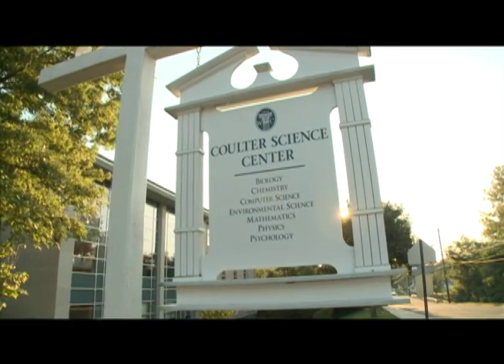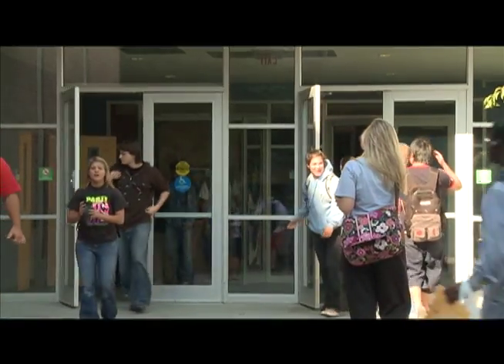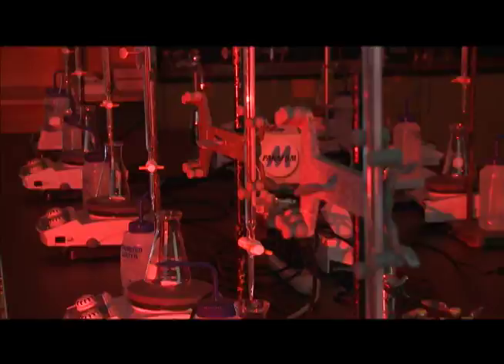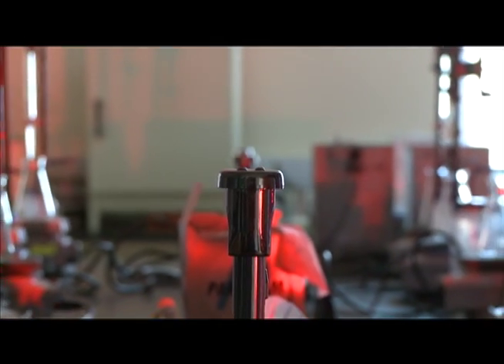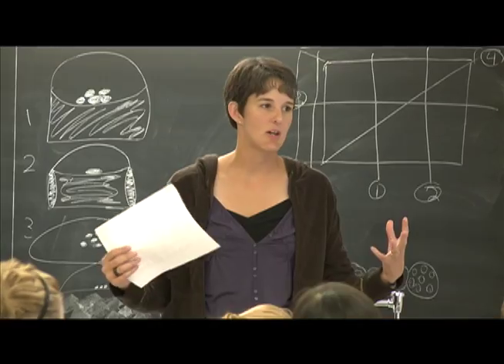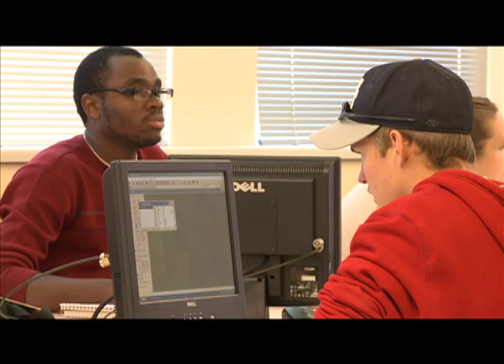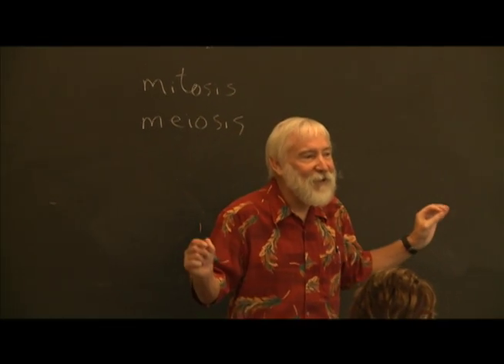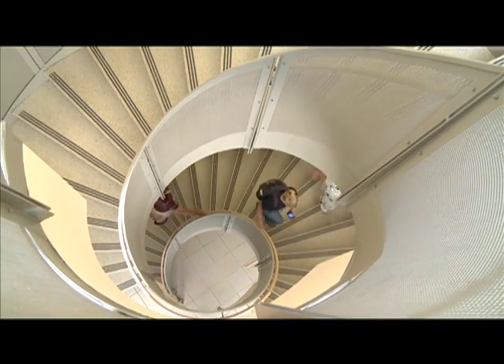Coulter Science Center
A guided online tour of Westminster's Coulter Science Center, remodeled  in 2004 after a generous donation from Mr. Coulter.